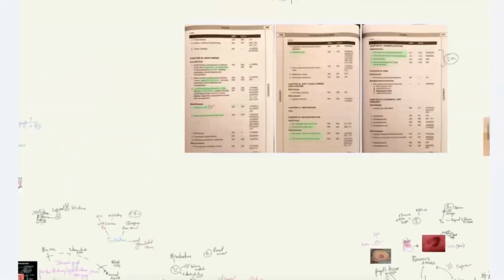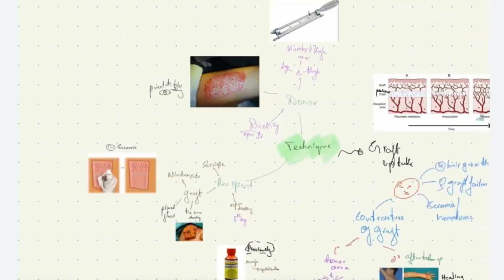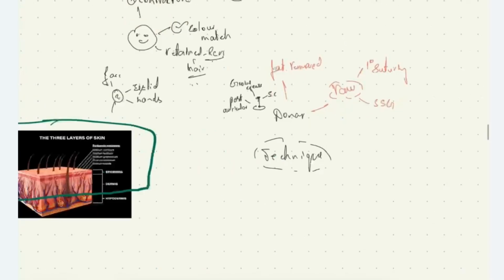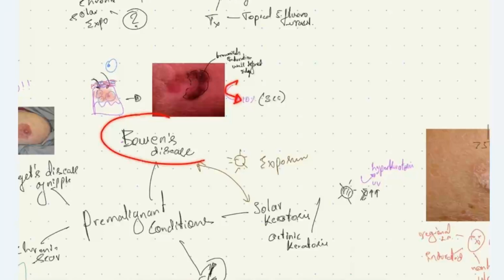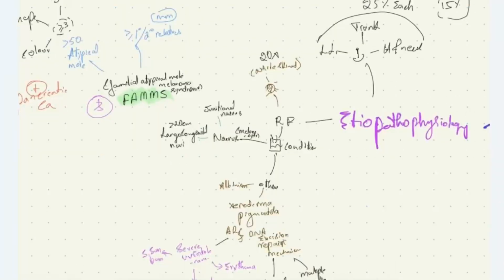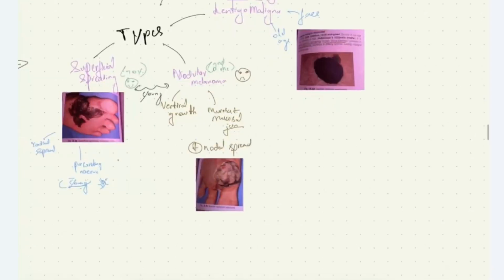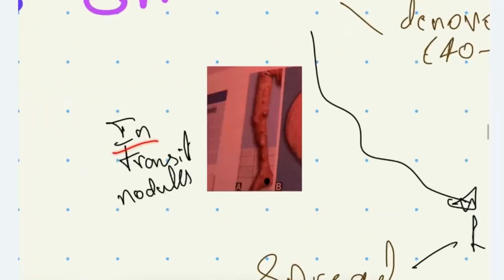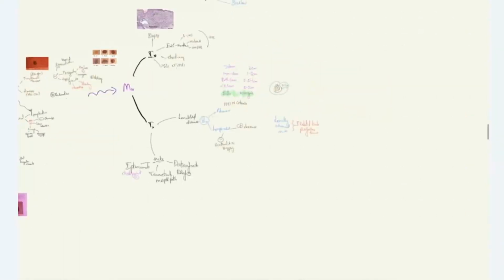Skin Grafting and Malignant Melanoma | Surgery | University Exams